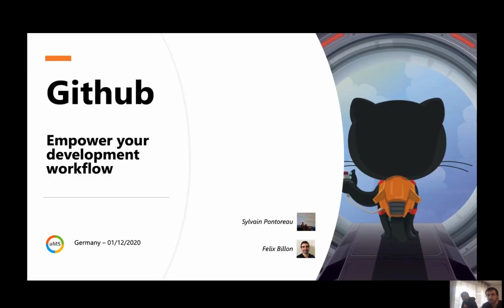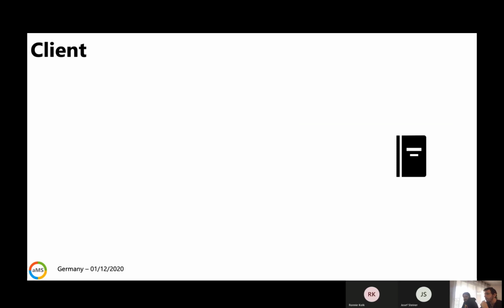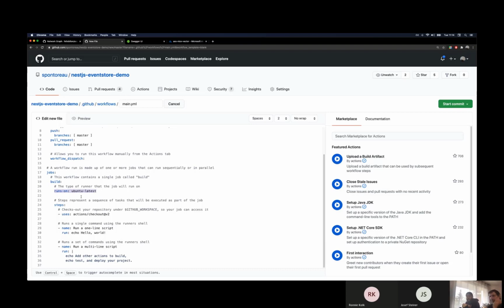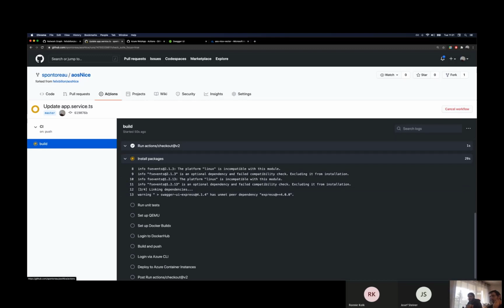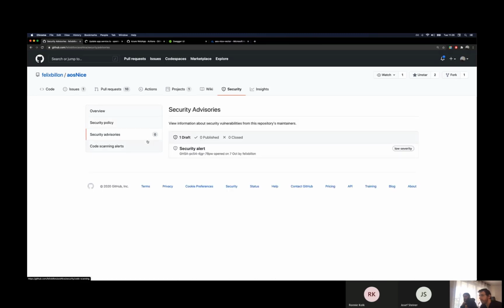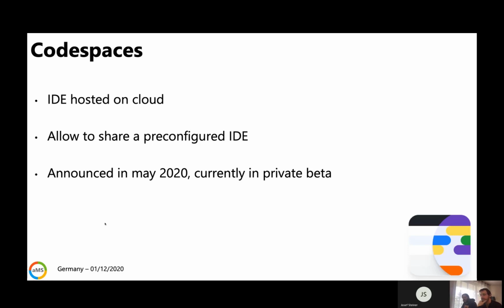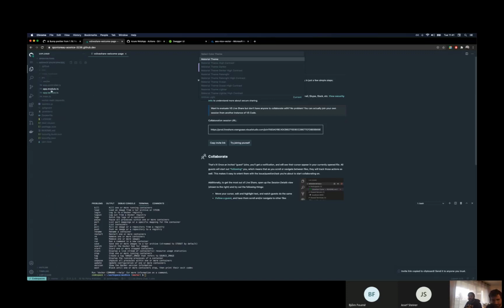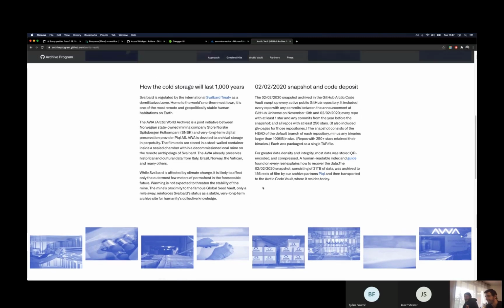aMS 2020 - Github : empower your development workflow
aMS 2020 - Github : empower your development workflow by Franck Billon

Since several years, Github is the number one platform for open source projects. Since its acquisition by Microsoft, many new features turn it into great platform for managing the development of applications (from source code to deployment, including project management).

In this talk, we will see how to take advantage of features offered by Github, starting from the basics (management of the lifecycle of an application), to then step up and address features that have appeared during this year (Github Action, Packages, Codespaces, Security, ...).